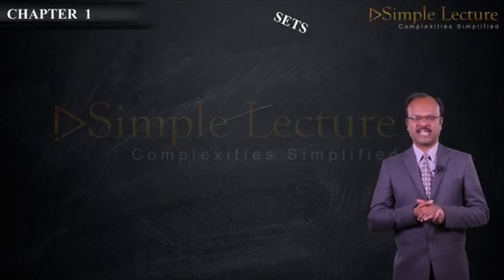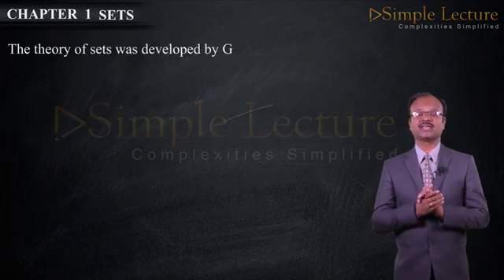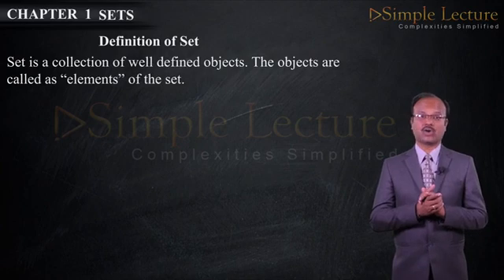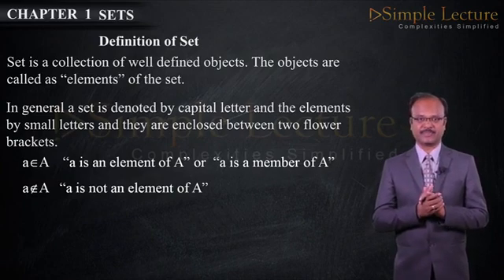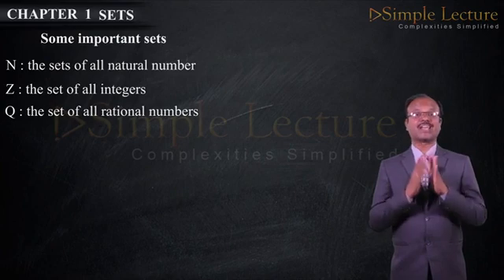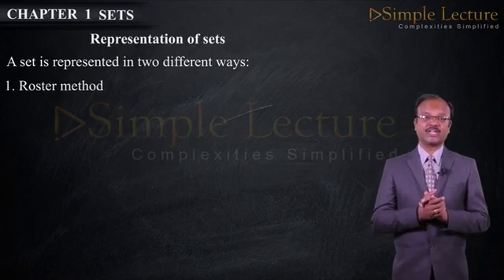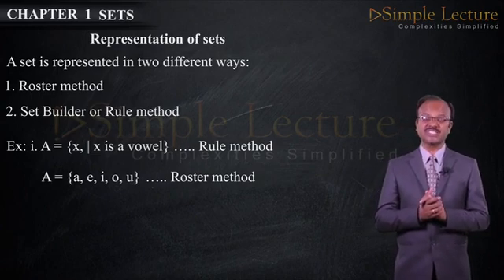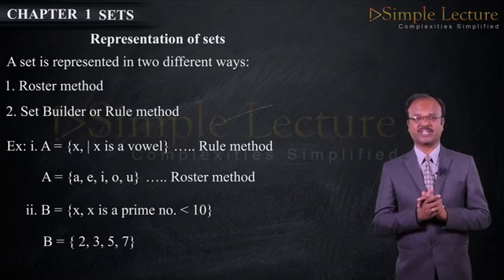1st PUC / 11th CBSE Mathematics Chapter-1 Sets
11th CBSE Mathematics  Chapter-1  Sets
1st PUC Mathematics  Chapter-1  Sets

Simplelecture.com is an  e-learning website which believes in "teacher at home" Via Audio Video Lectures  24 x 7.